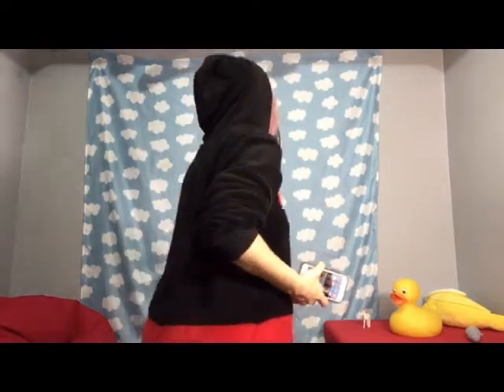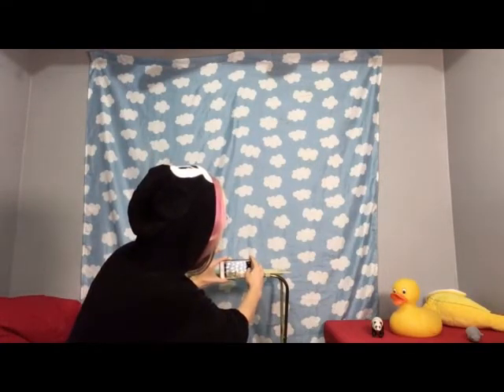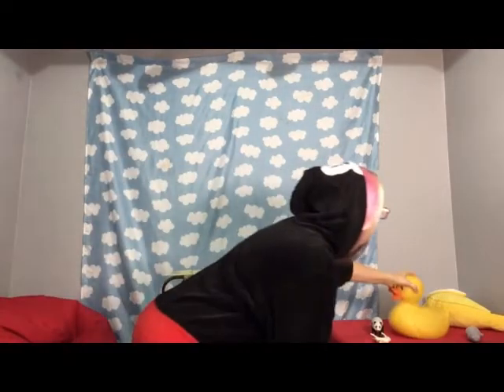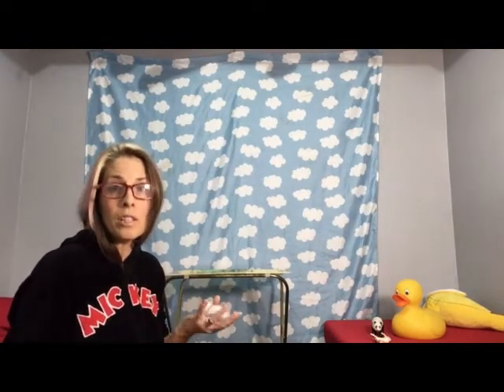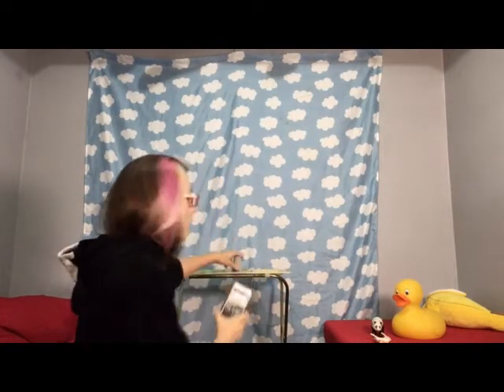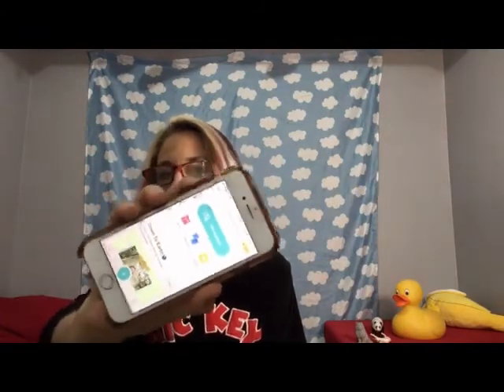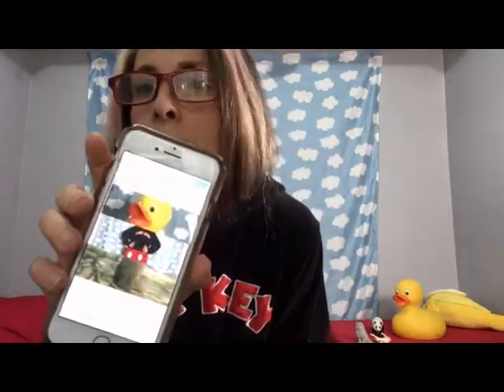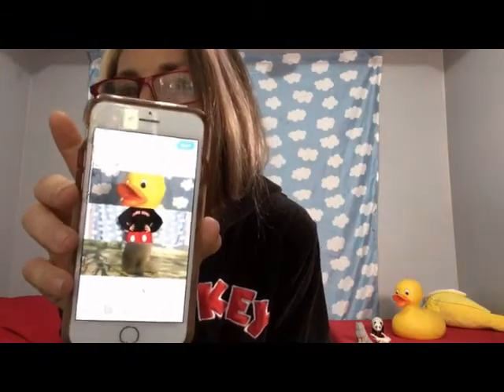Callanwolde Fine Arts Center Presents "How to Make Exquisite Creatures"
Enjoy fun and interactive arts education from the comfort of your own home! Brook Hewitt is one of our Photography for Kids instructors here at the Callanwolde Fine Arts Center - support them and our nonprofit mission by donating